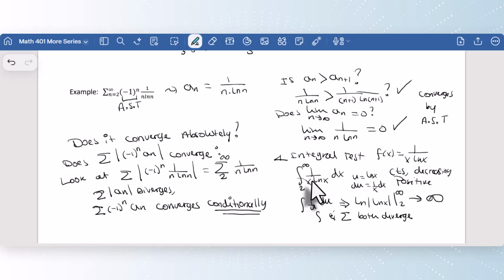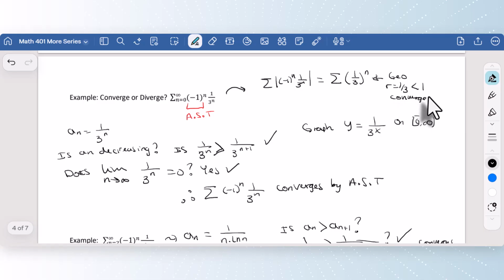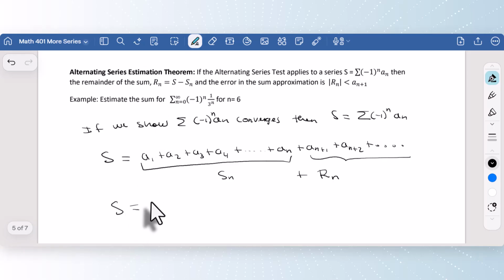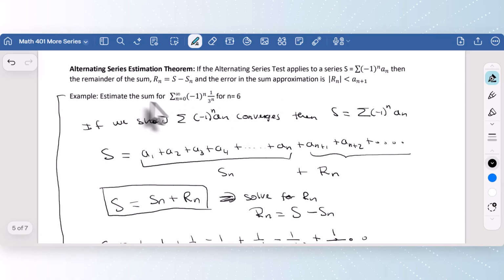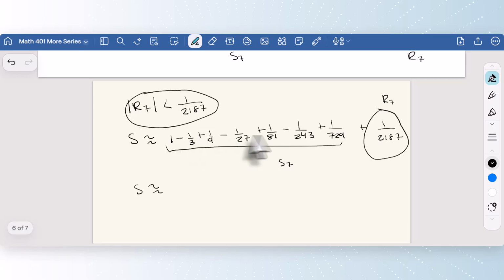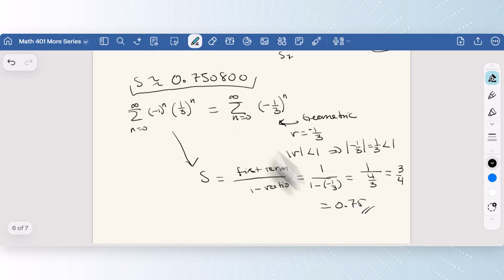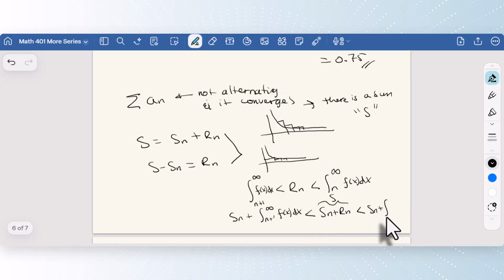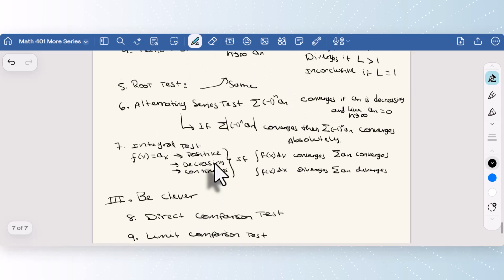Approximating Alternating Sums